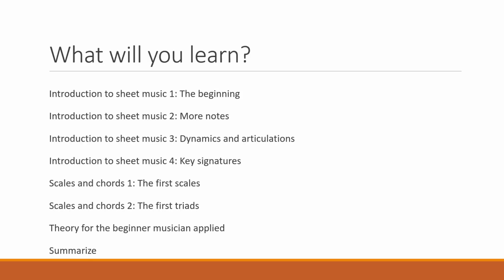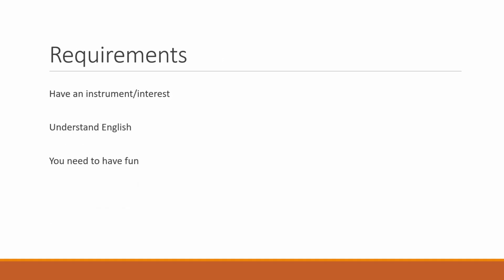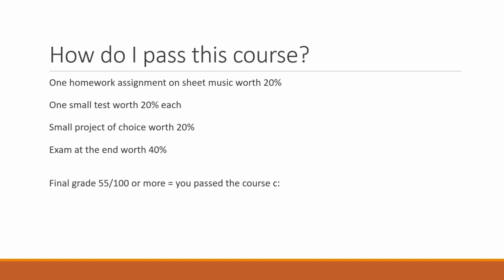Theory for the beginning musician course introduction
Welcome to the course Theory for the beginning musician. This course will guide you in the first weeks of your music education. During this course, you will do a few chapters. First, you will do four chapters in Introduction to sheet music, where we are going to learn about reading notes in G and F clef and optionally also in Alto-clef. We will learn how rhythm works and how other components such as articulations, repeat signs, key signatures work. The second half of the course has two chapters on Scale and chords where we are going to look at the major and minor scale as well as on major and minor triad.
In the end, there will be a chapter to apply it all into music and an exam.

WHAT WILL YOU LEARN:

Reading notes in G clef
Reading notes in C clef
Reading notes in Alto clef (optional)
Most common time signatures
Common note shapes
Rest symbols
Flats and Sharps
Natural sign
Enharmonics
Ledger lines
Dotted notes
Articulations
Dynamics
Repeat signs
Circle of fifths
Major and minor scale
Major and minor triad
Relative scales
Key signature
Key identification
Practicing with a metronome

To enroll for the full course no required knowledge is needed. This course is specifically designed for beginning musicians. The only required thing is that you are able to understand English and that you have some sort of instrument.

HOW DO I PASS THE COURSE?

During the course, there will one homework assignment to check if you can read sheet music. There will be one small test on scales and chords as well as a small project to apply the theory into practice by either playing scales on your instrument or by playing chord progressions for those that play guitar, ukulele, or piano.
In the end, there is a final exam.

IS THIS COURSE FREE?

Yes, this is absolutely free! I might add a donation option in the future, but for now, you are not even able to send me anything c:

I hope you are all interested to learn. It will be my pleasure to guide you in your first steps into the world of music

Luuk Swinkels
Course instructor